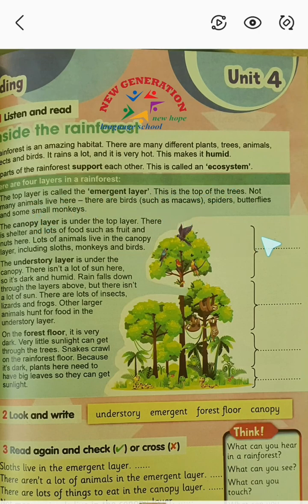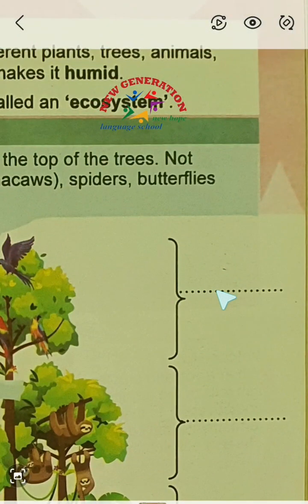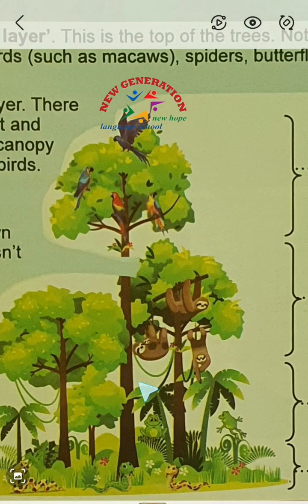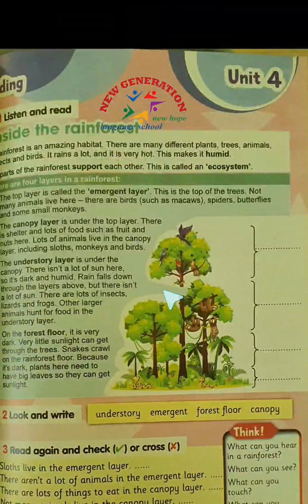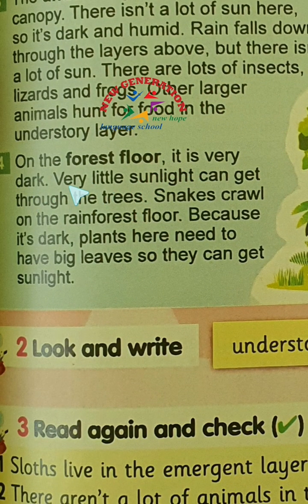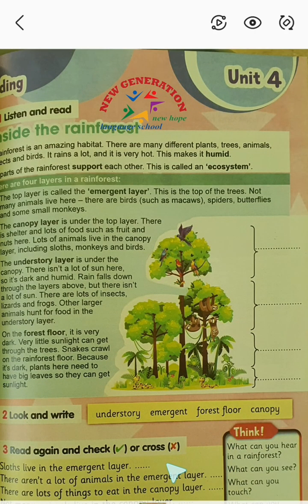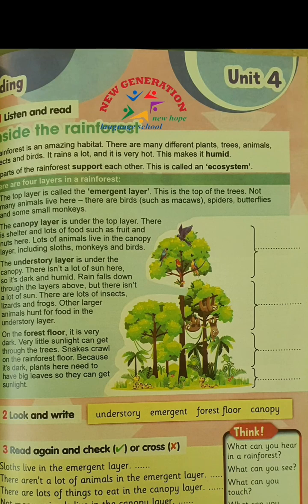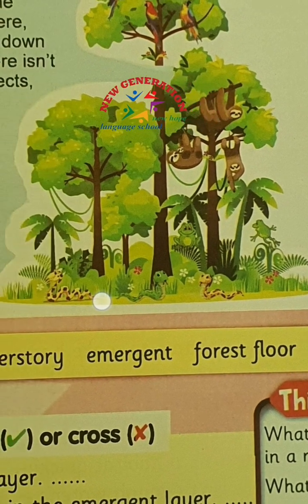Grade 3 connect plus unit 4 p. 59,60